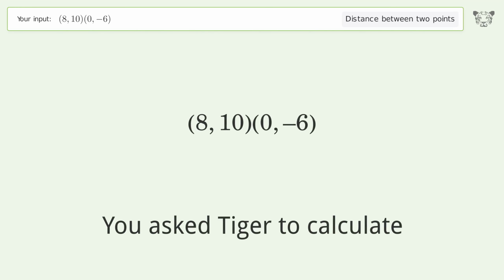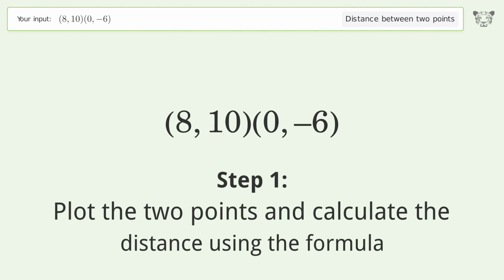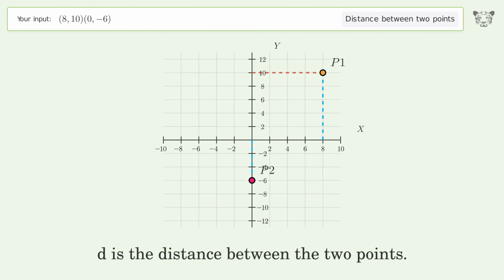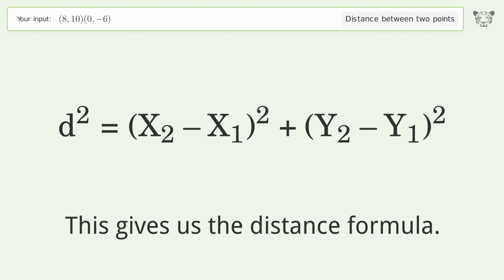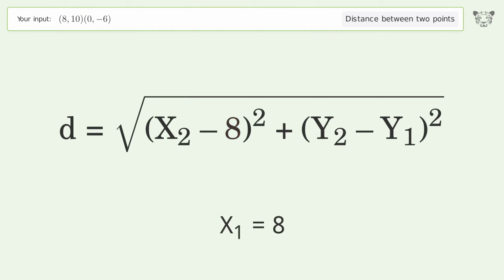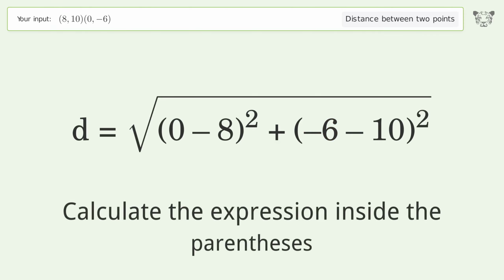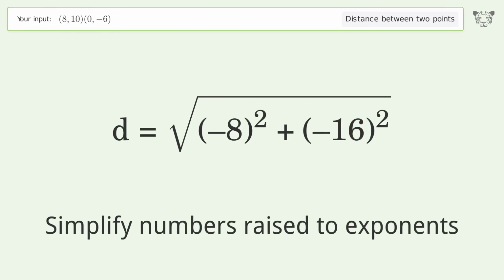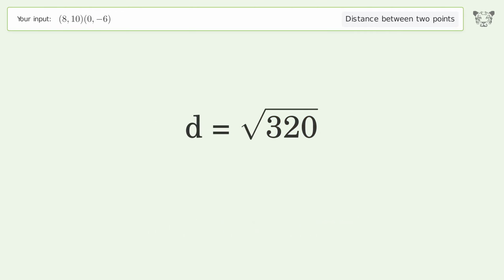Find the distance between two points p1 (8,10) and p2 (0,-6): Step-by-Step Video Solution